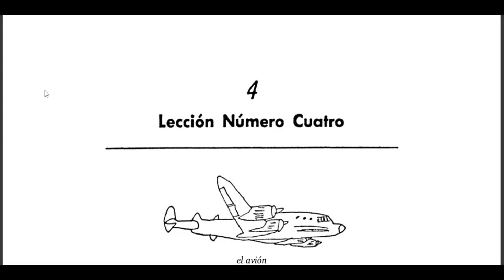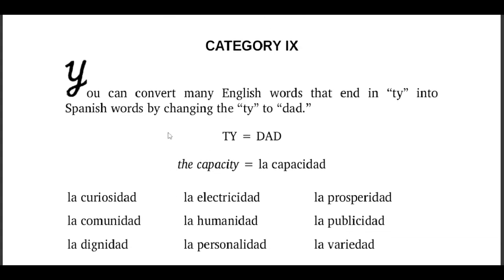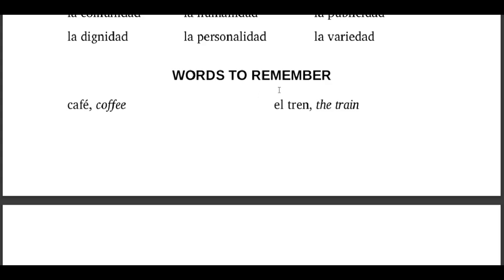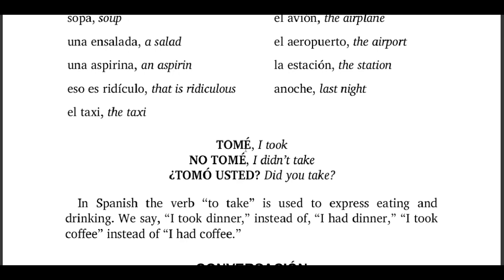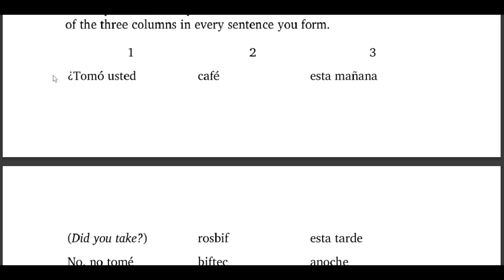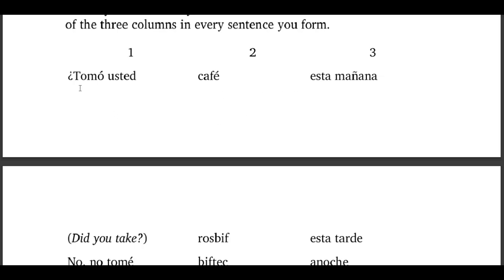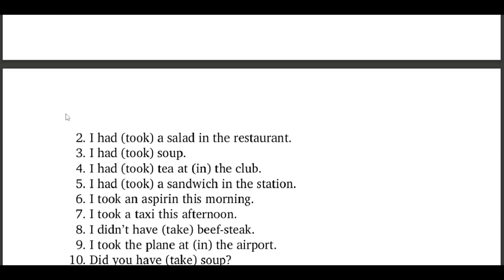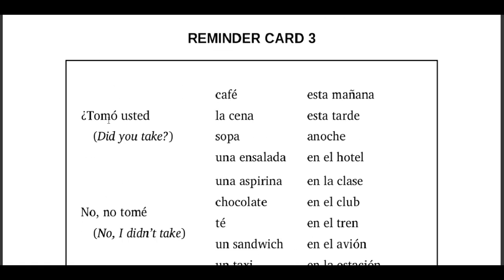Lesson Number Four | Lección Número Cuatro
Bienvenido al viaje